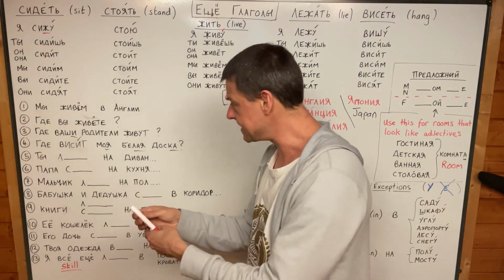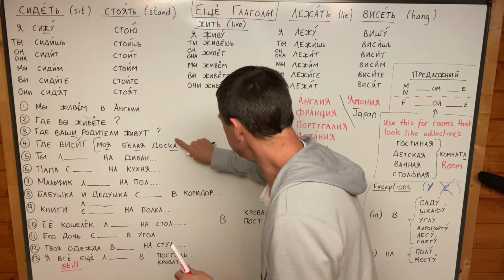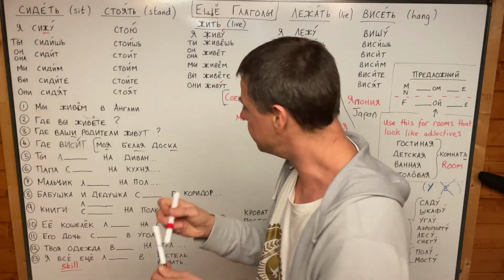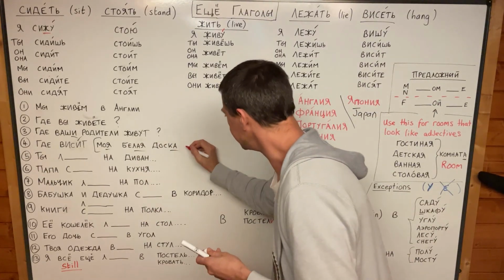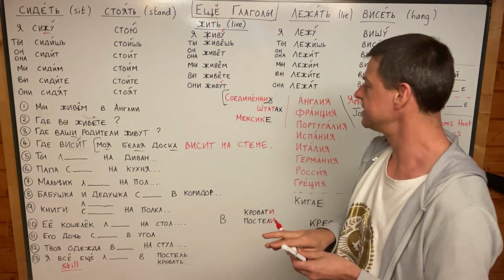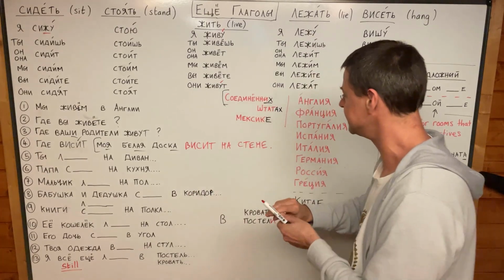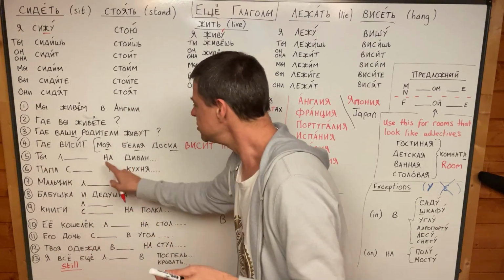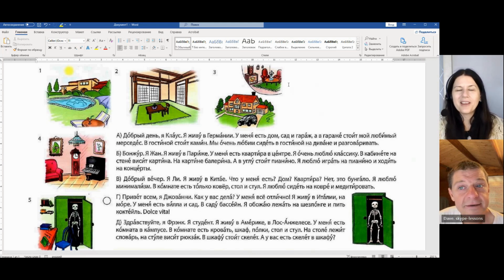Russian for Beginners - £10 for 2 days